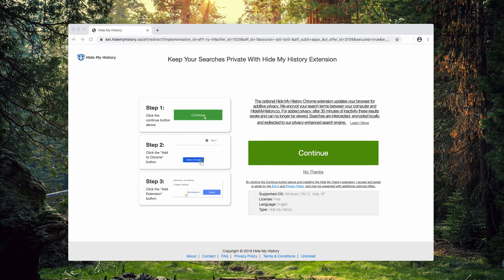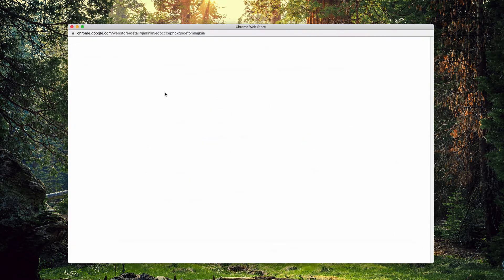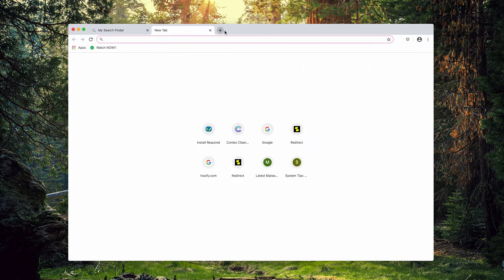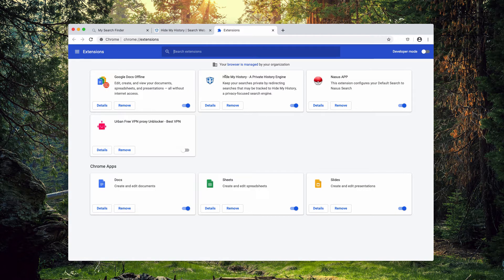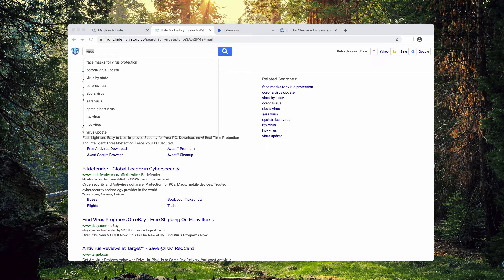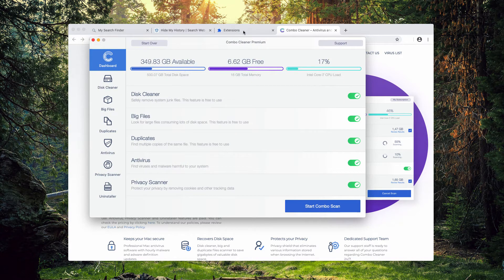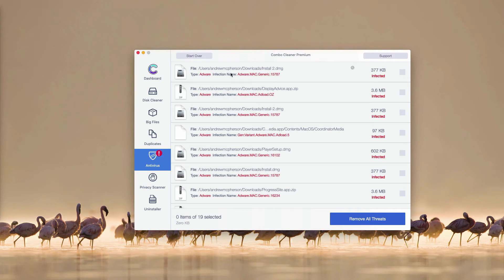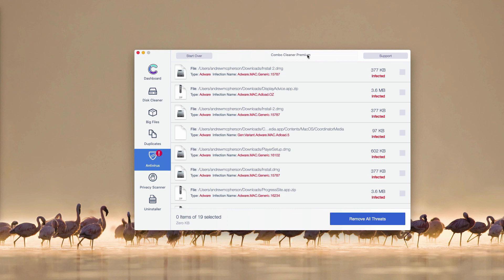Ext.hidemyhistory.co (Hide My History) extension removal.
Ext.hidemyhistory.co is a malicious pop-up that promotes the Hide My History extension. Remove them with Combo Cleaner Antivirus or manually as explained in the video guide.